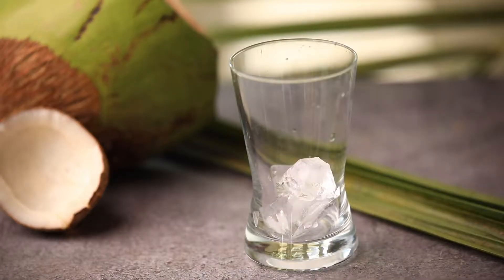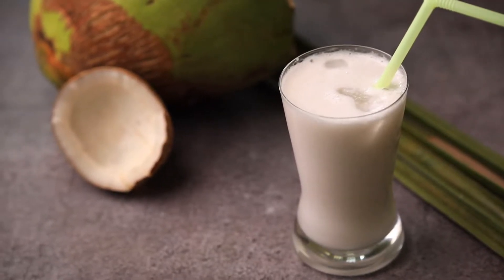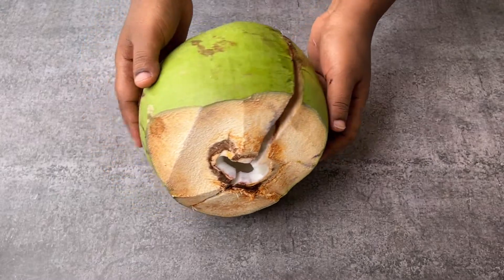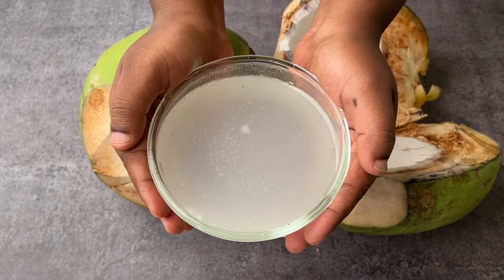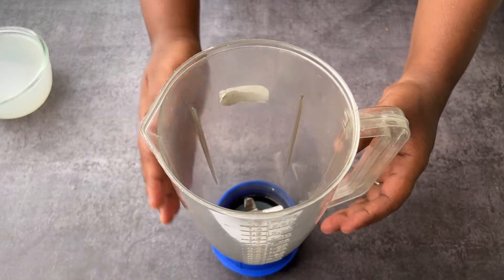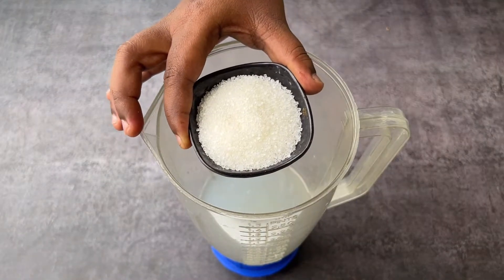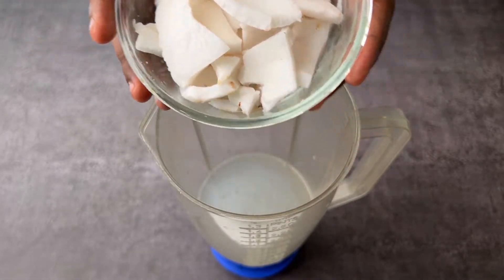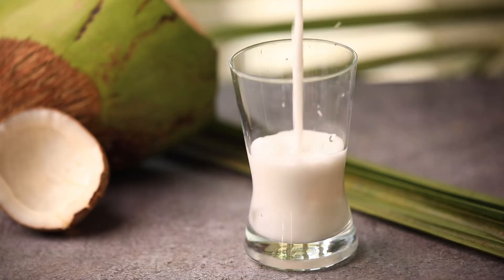Have you ever tried to mix coconut water with coconut milk? Here is the result